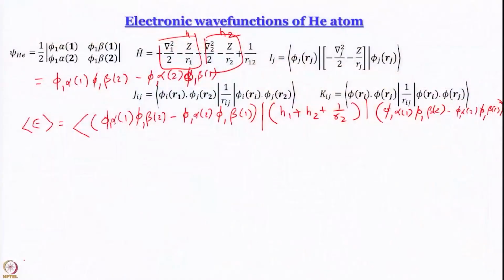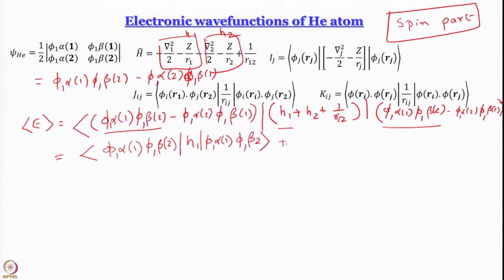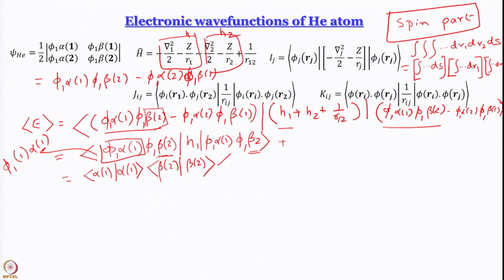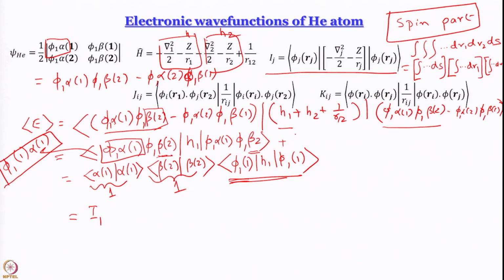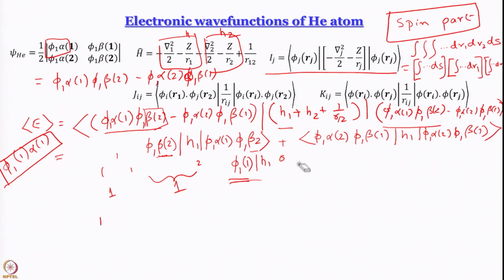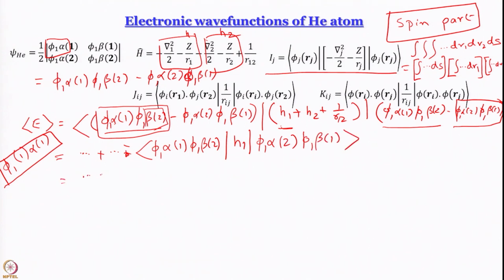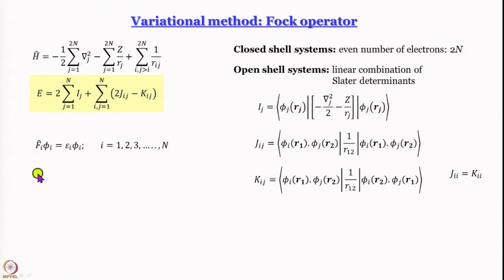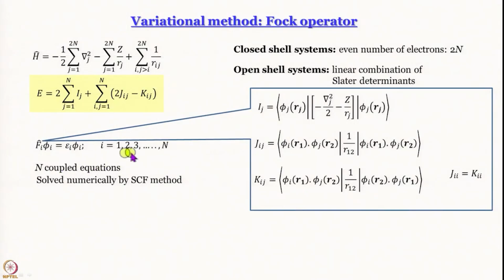Electronic Wavefunctions of He atom